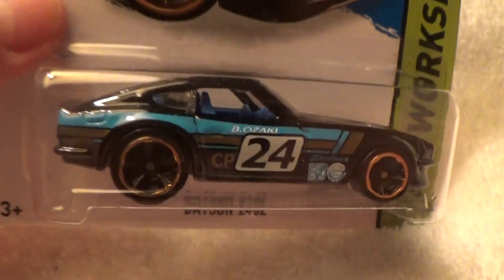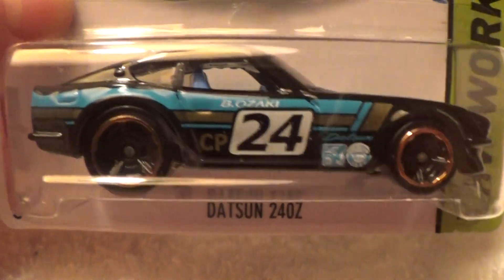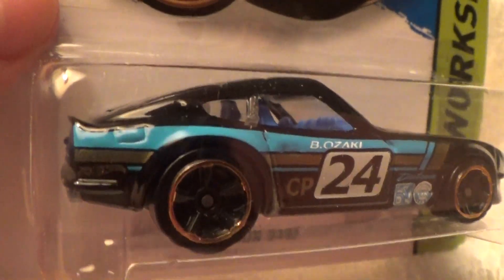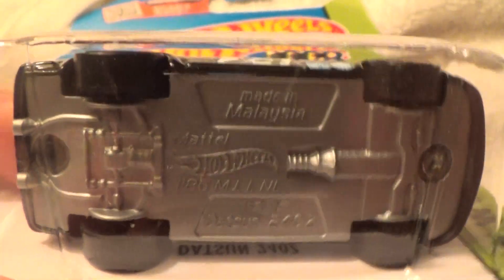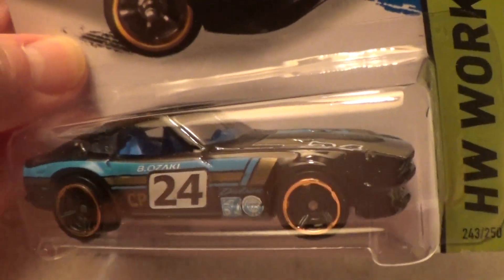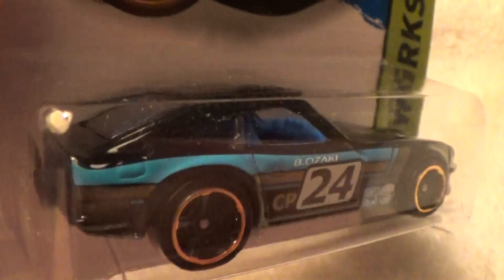DATSUN 240Z HW WORKSHOP HOT WHEELS 2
Hot Wheels toy car review 1:64 scale die cast metal toy car